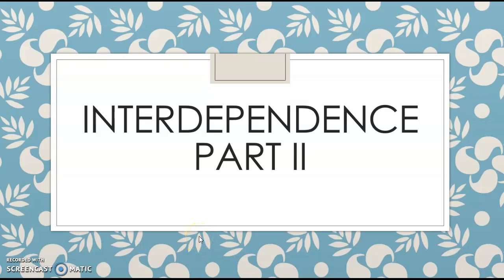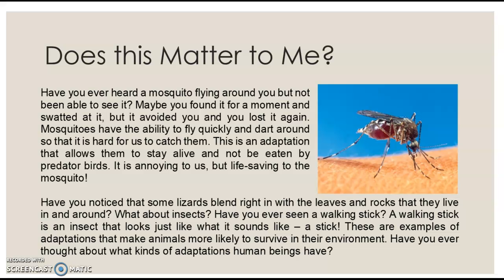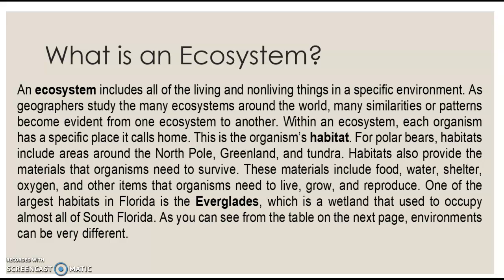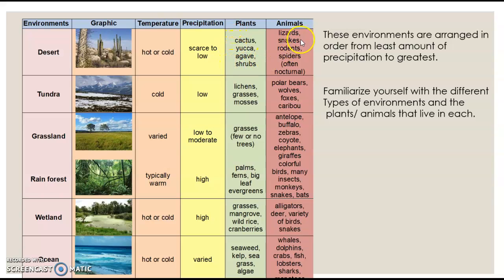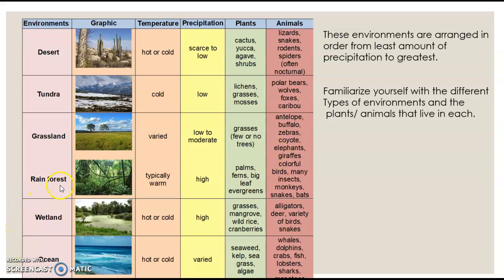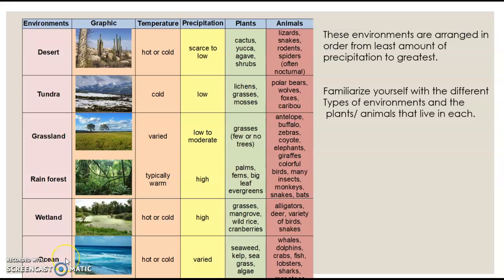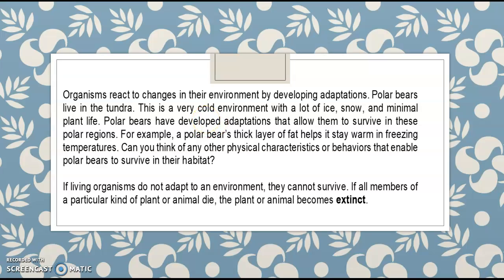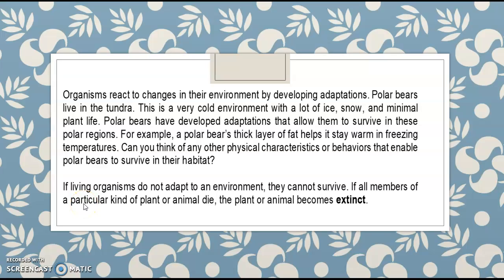What is an Ecosystem?